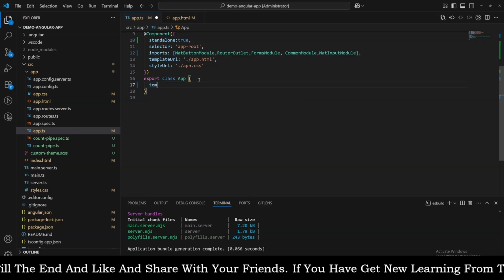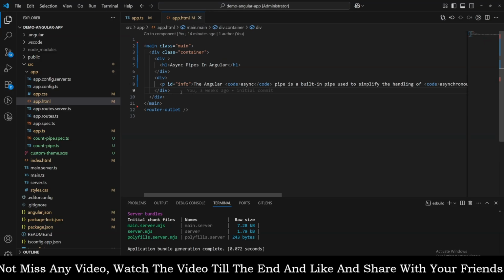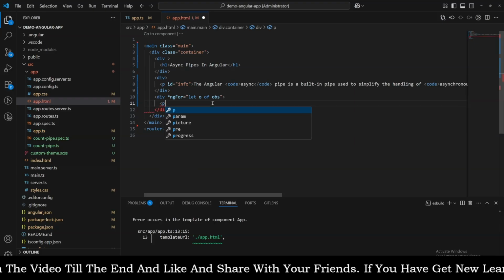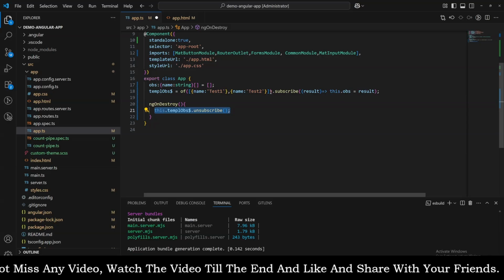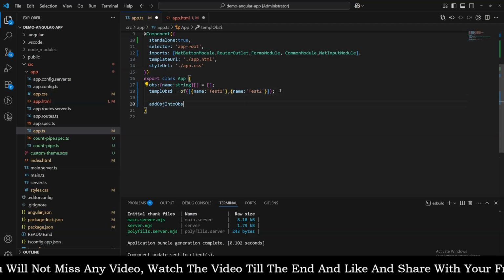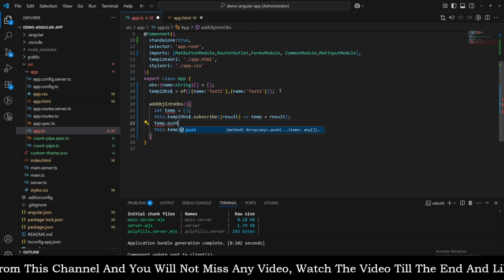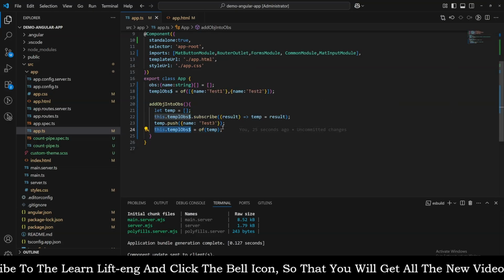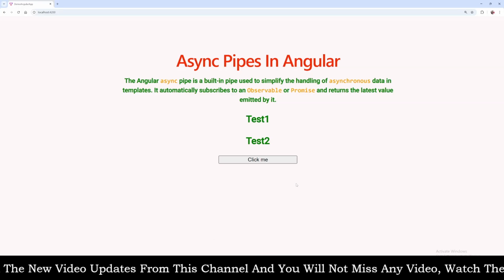angular Angular | Async Pipe in Angular | How to user Async Pipe In Angular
In Angular, Async pipe is an in-built pipe which can be used to handle the asynchronous data sources like Observables and Promises through Subscriptions,
It is an impure pipe, so why angular is encouraging us to use it?
Async pipes handles the asynchronous data source and those data sources can emit the new values at any point of time and as async pipe keeps track on the observables for new value, it triggers the change detection cycle of that particular component so that the transform method can be called and it can throw the newly added values onto the UI
Async pipe handles the memory leakage very properly

async pipe in angular
how to use async pipe in angular
angular async pipe

learnlift-eng